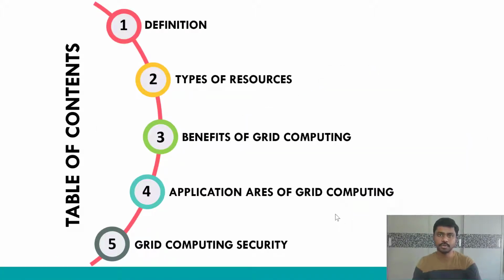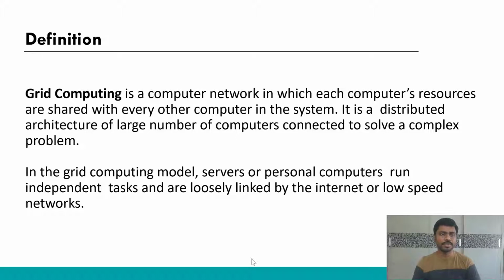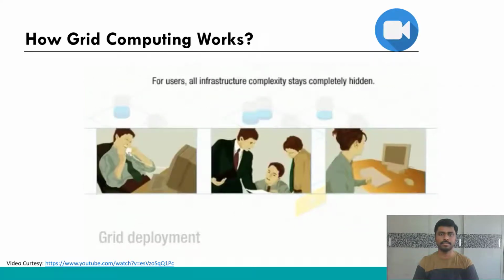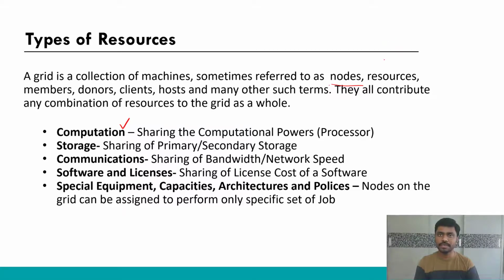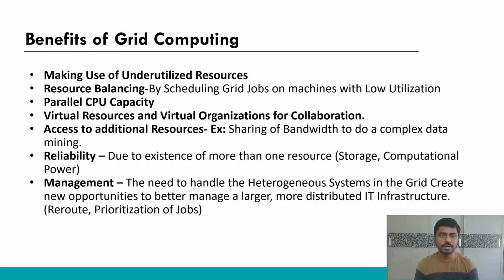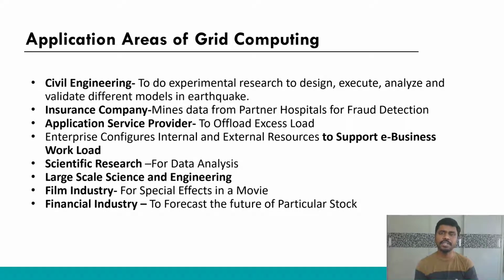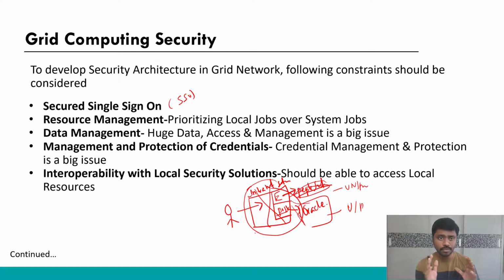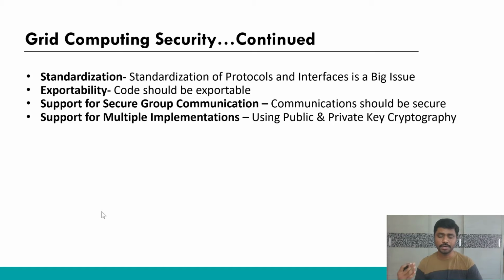What is Grid Computing?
CA Inter-Paper 7A EIS:
Chapter 4: E-Commerce, M-Commerce & Emerging Technologies
Topic - Grid Computing

In this video, we will discuss the Grid Computing topic from Emerging Technologies.